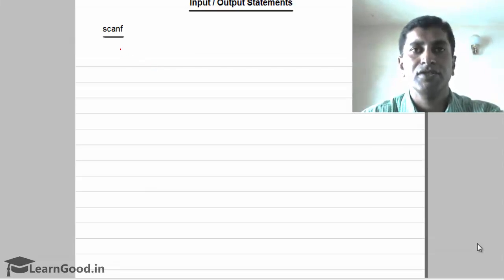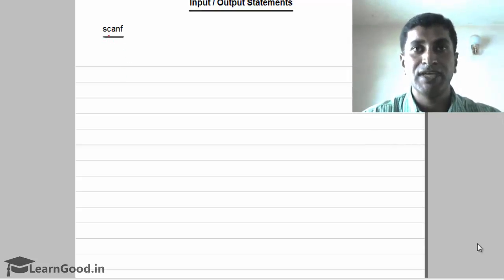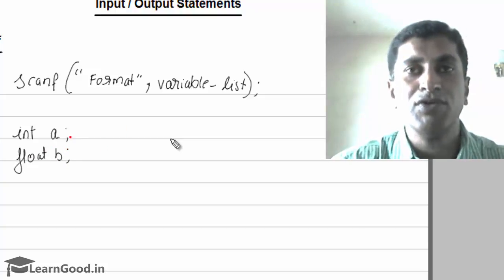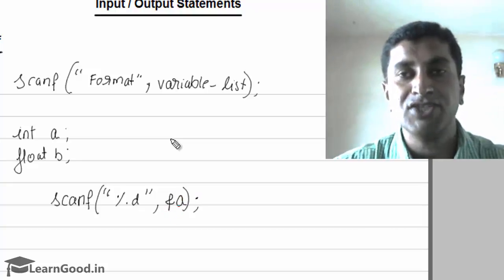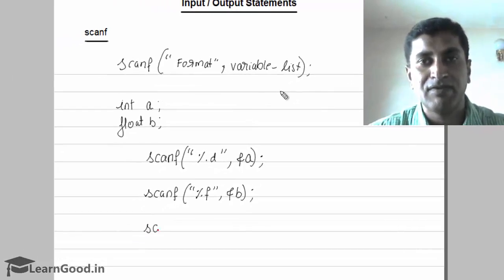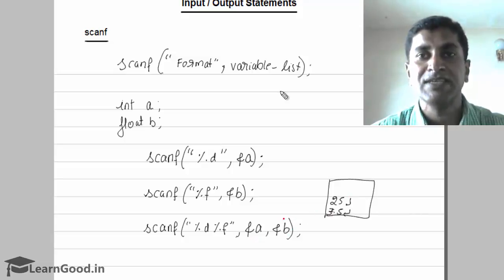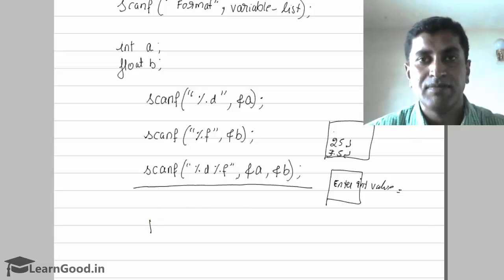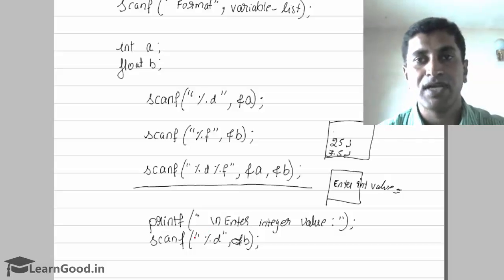3 8 0 scanf Statement